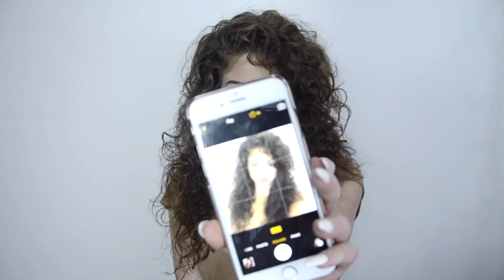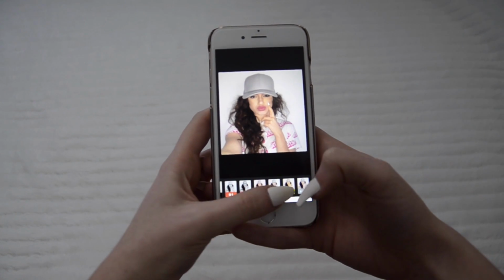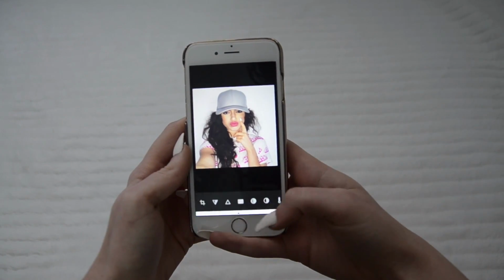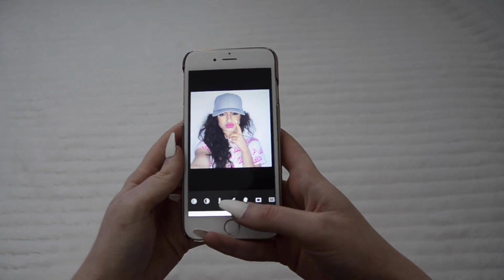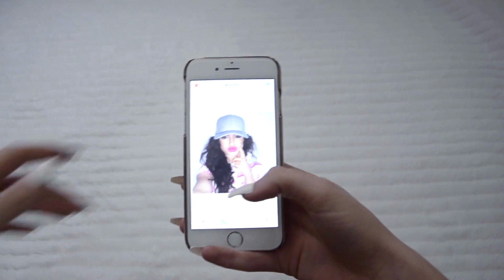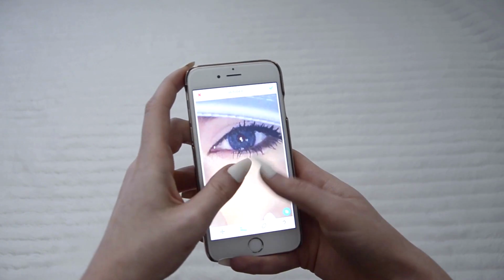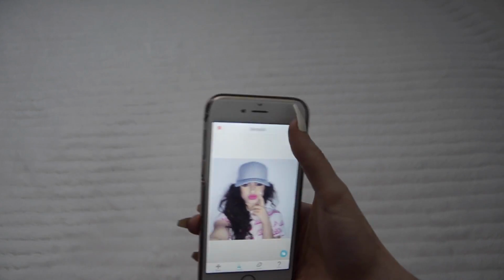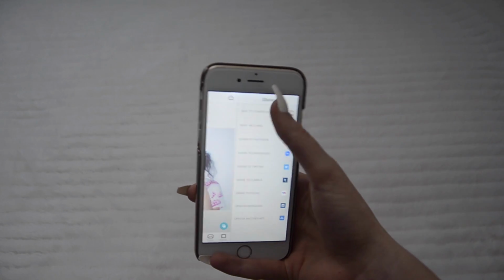How I Edit My Insta Photos | OnMondaysWeMakeup | Dytto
Hey guys! This video was just a little info on how I edit photos for my Instagram. Find me @iam_dytto and comment your editing tips below! Love you all xoxoxo

Apps used:
VSCO Cam
FaceTune (alternate is Aviary)

Suggested apps:
Pics art
Aviary

Hey there, I’m Dytto, the dancer, model, and host with the big curly hair!
The earth is my playground and i want to invite you into my world.
While everyone is focused on what night clubs or what they are getting into this weekend
I'm focused on creating a legacy and a dynasty that will last for a lifetime.

My story starts in South Florida. It seems like I have been training my whole life. It started when I was 2 1/2, with gymnastics. I began competing in this craft at the age of 3. Years went by, I found a love and passion for dancing, and now I am six years into my dance career, in Los Angeles, living my dreams.